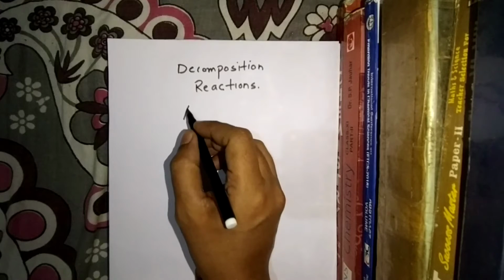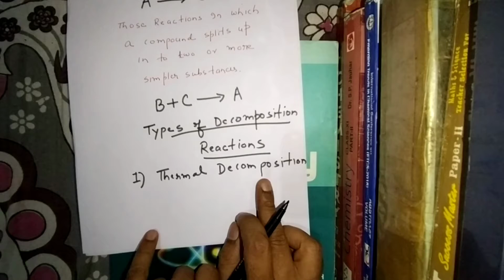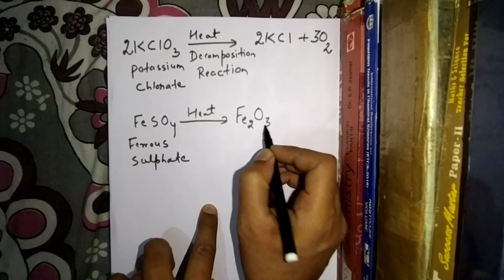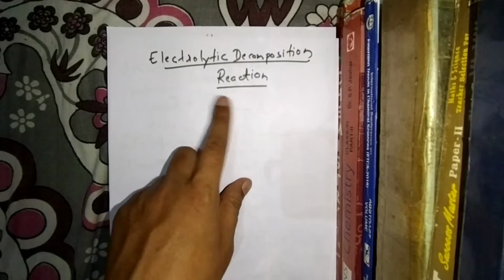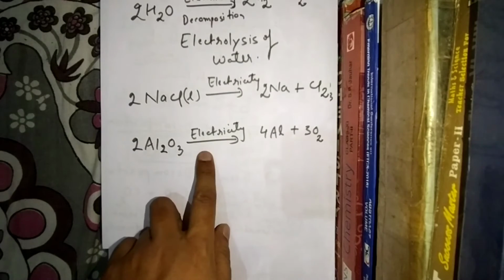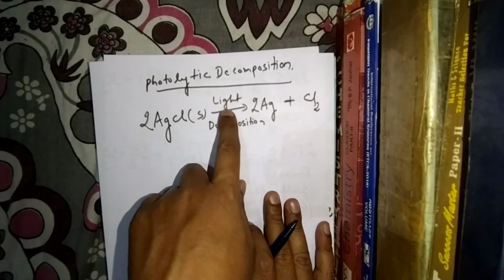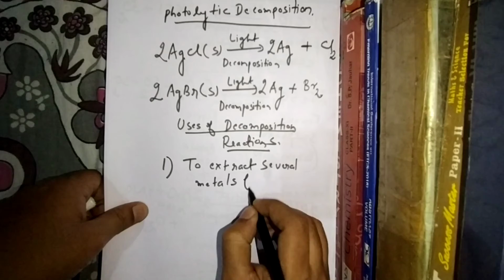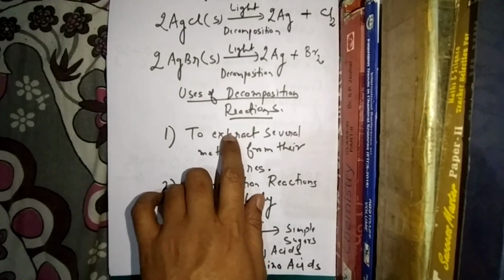Decomposition Reactions Dr. Mohd Shaban Ansari.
Types of Decomposition Reactions.